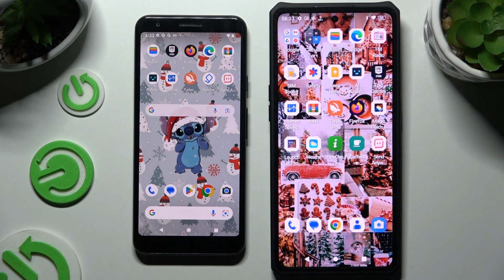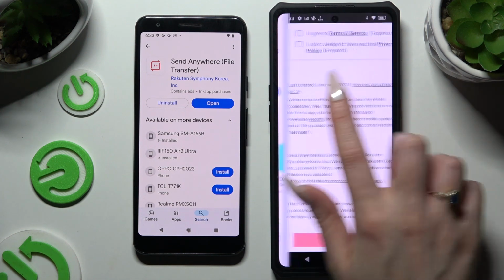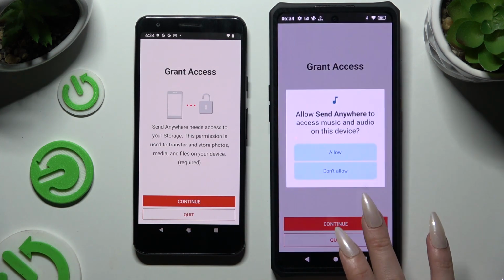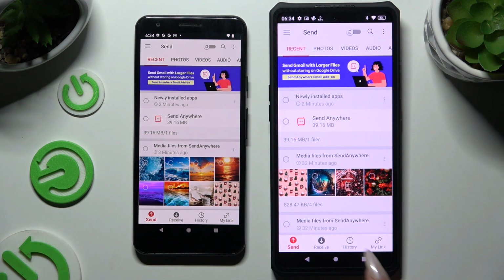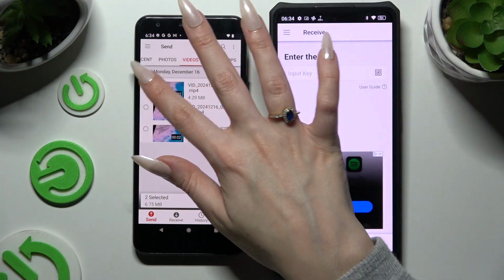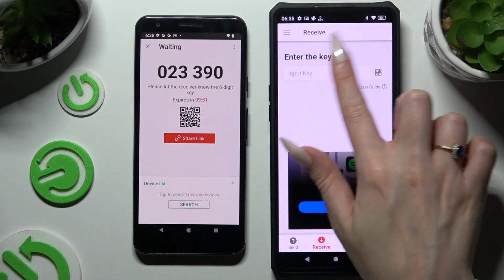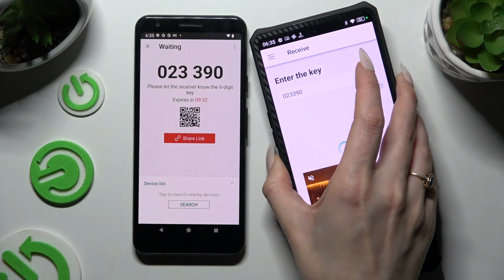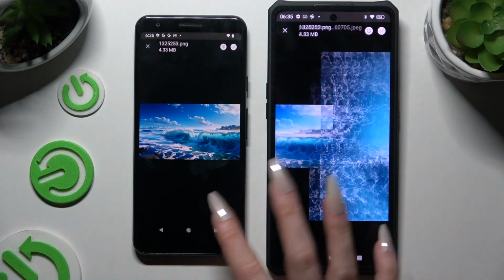How To Transfer Files From Google Pixel 3A To Android Device Using Send Anywhere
In this video, we show you how to transfer files from your Google Pixel 3A to another Android device using the Send Anywhere app. This quick and secure method allows you to move photos, videos, documents, and more effortlessly between your devices. Follow this step-by-step guide to easily share your files.

How to transfer files from Google Pixel 3A to Android using Send Anywhere?
How to use Send Anywhere to send files from Pixel 3A?
How to share files between Google Pixel 3A and Android?